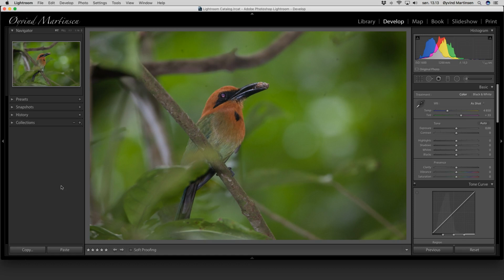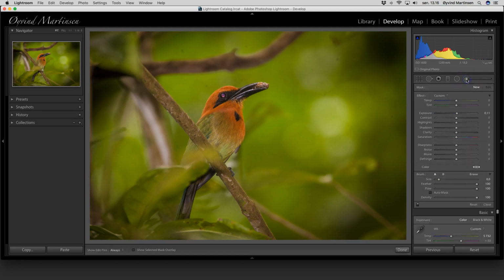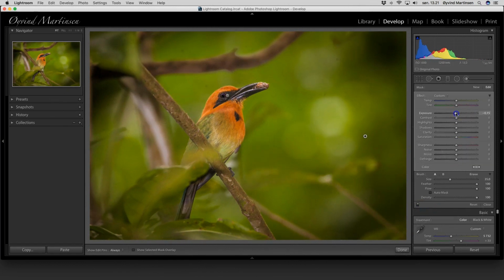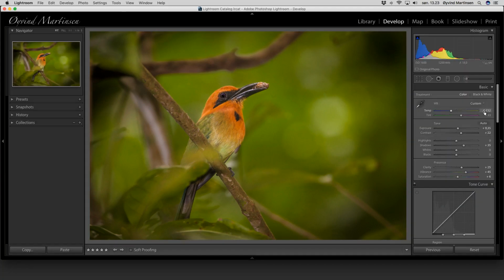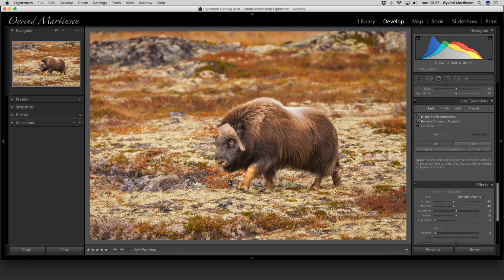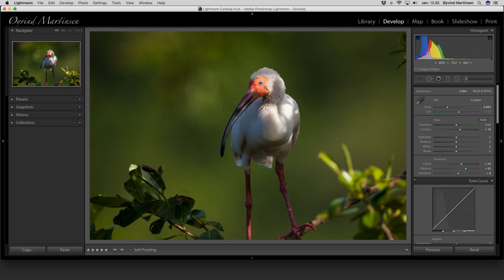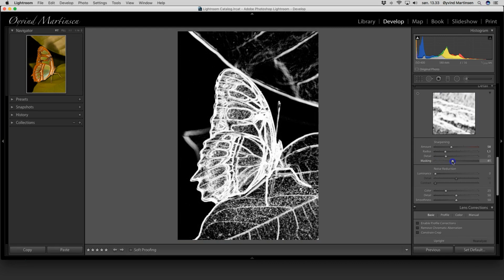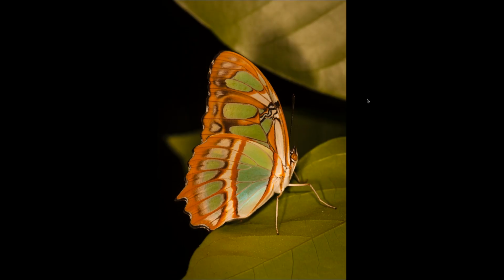Learn how to develop wildlife photos in Adobe Lightroom | With Øyvind Martinsen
Learn how to develop wildlife photos in Adobe Lightroom.

Øyvind Martinsen